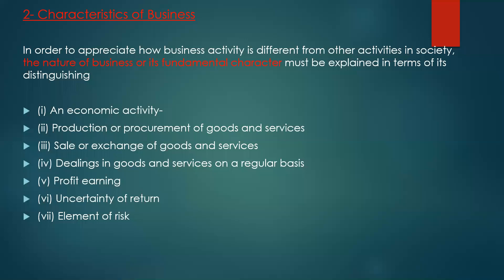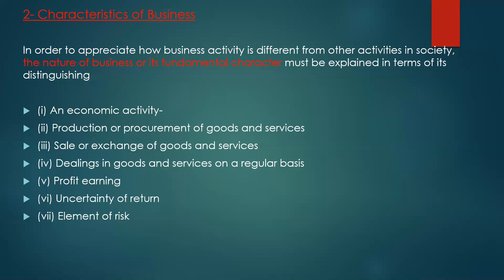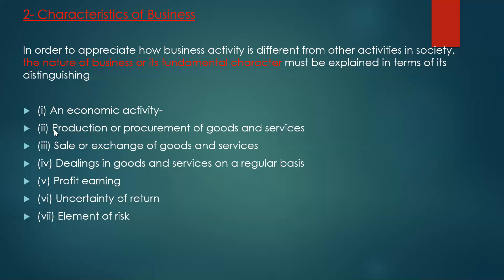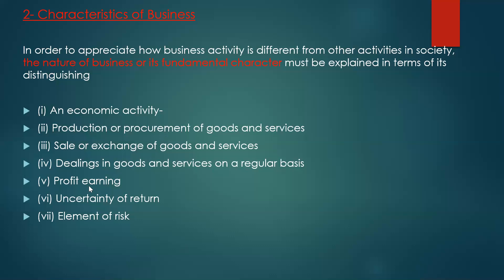B E,L 2 Characteristics of Business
Unit1- Topic- Characteristics/Nature of Business